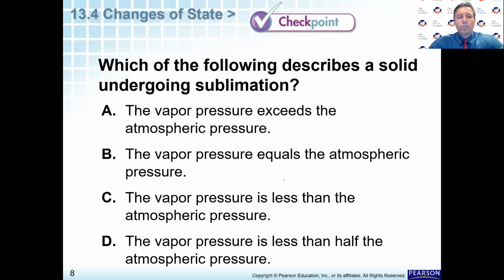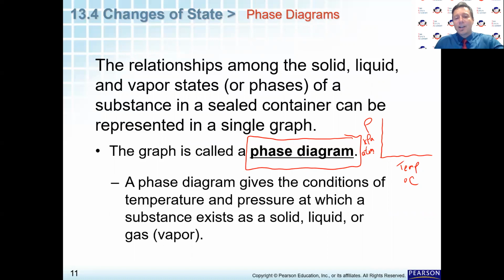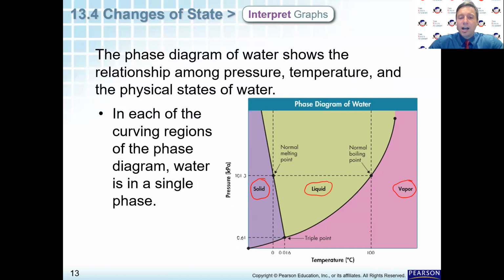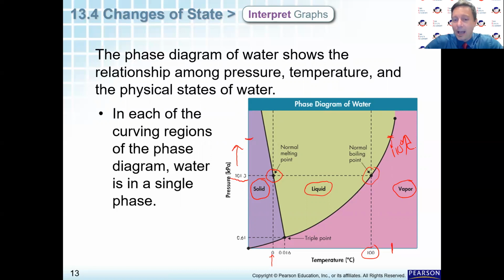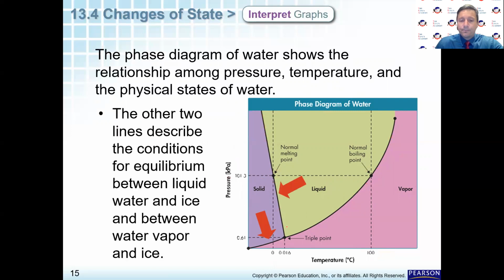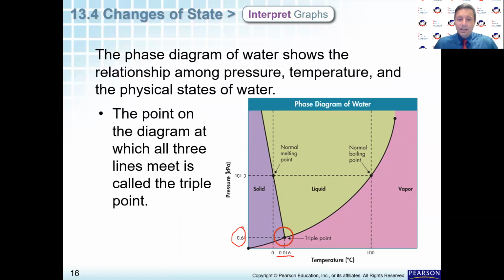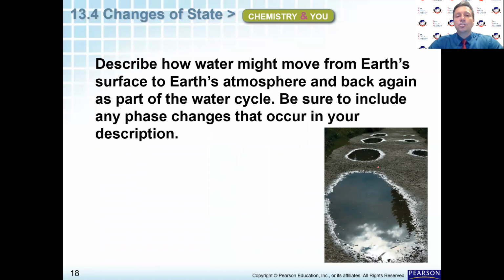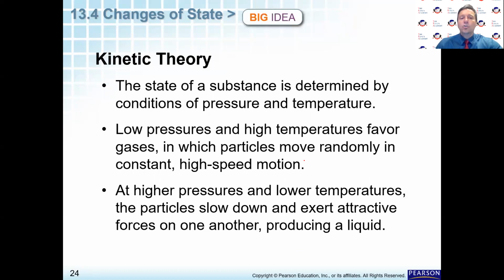Chemistry Sublimation part B Phase Diagrams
sublimation, deposition, phase diagrams, and triple point